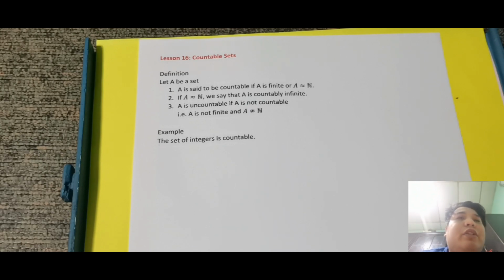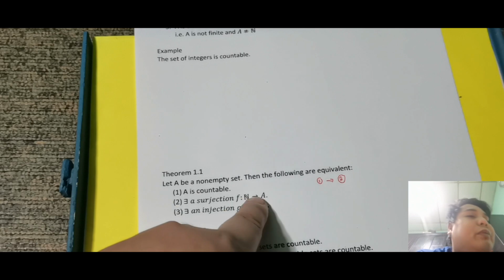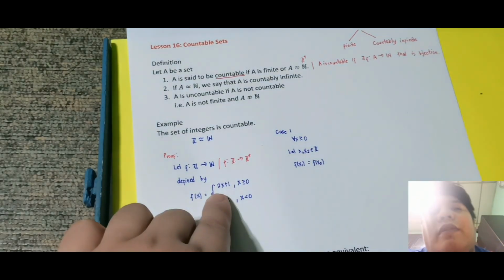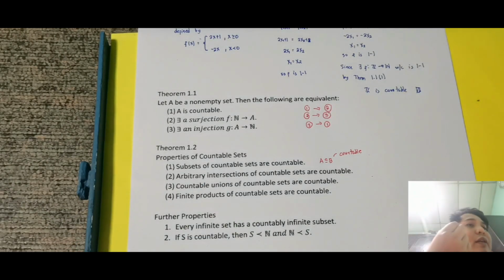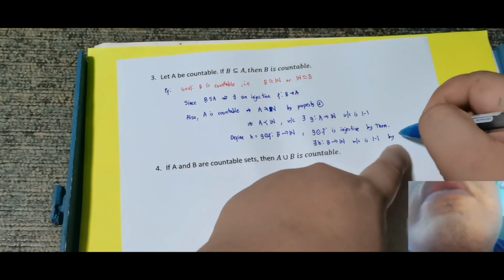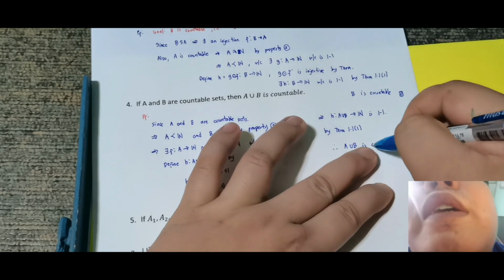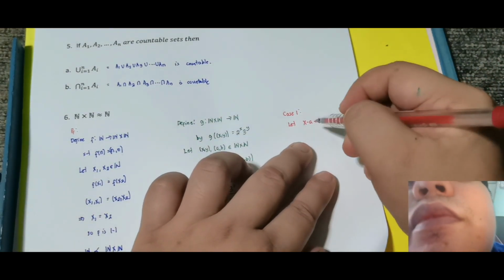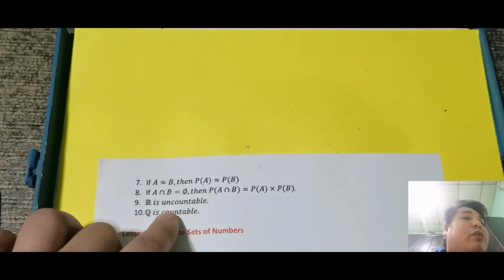Set Theory(Lesson 16)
Countable sets